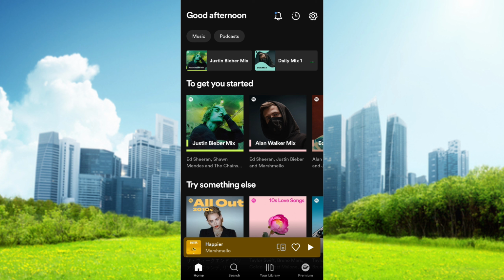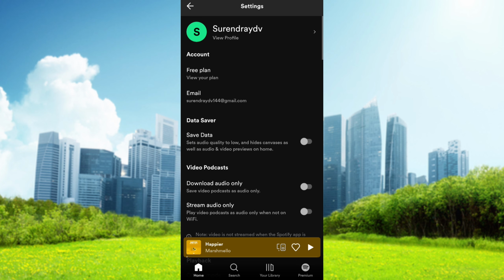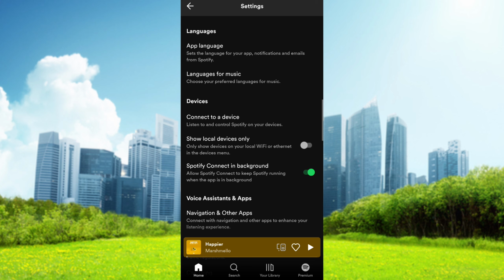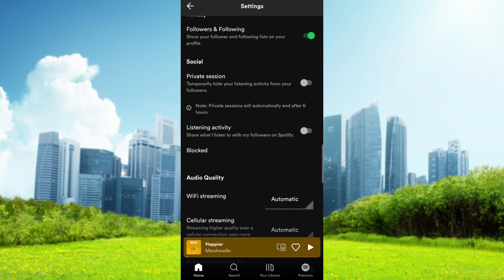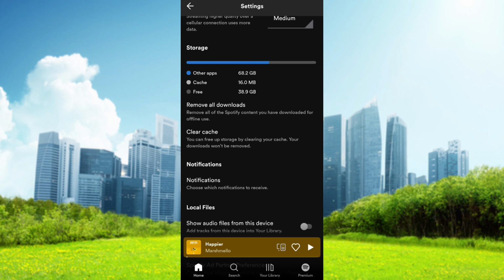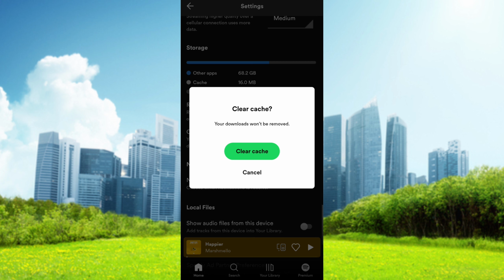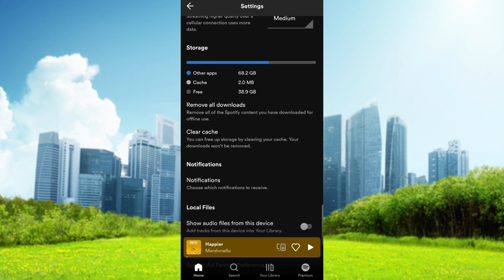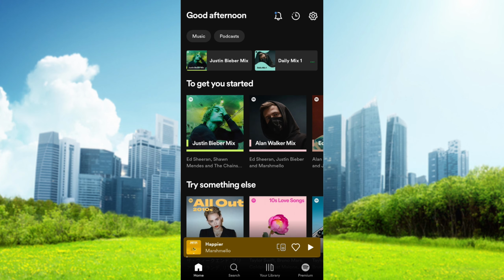How to Clear Cache in Spotify 2024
In this video, I’ll show you how to easily clear cache in Spotify to free up space and improve the performance of the app. Clearing the cache can help fix playback issues, speed up the app, and make room for new music downloads. Whether you're on Android or iPhone, this step-by-step guide will walk you through the process in 2024.

 Introduction
 What is Cache in Spotify?
 How to Clear Cache on Spotify (Android)
 How to Clear Cache on Spotify (iPhone)
  Benefits of Clearing Cache